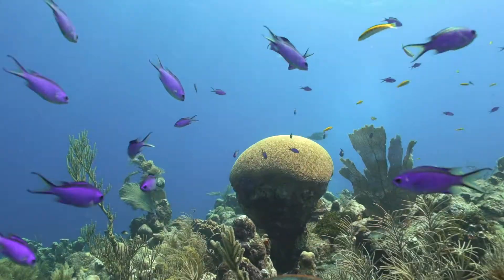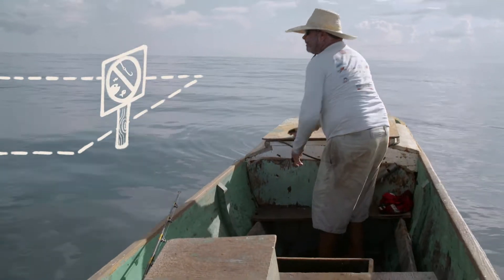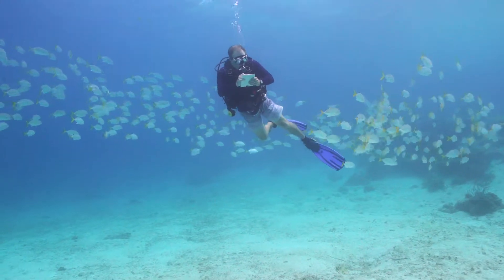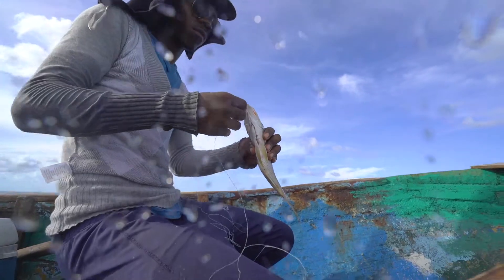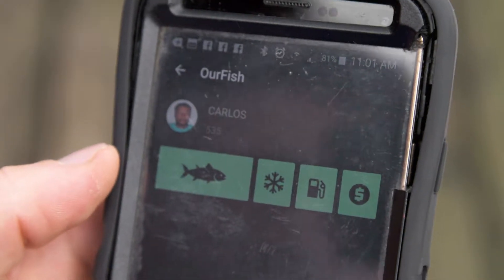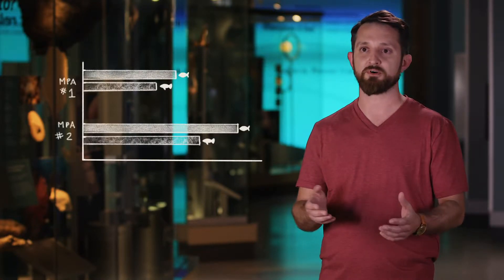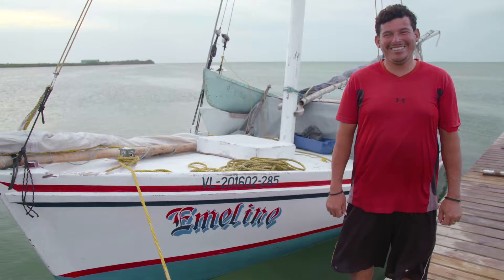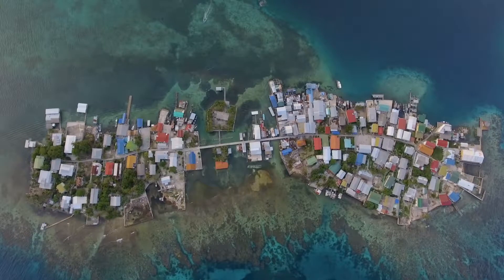Linking Communities to Fisheries Science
Fish populations all over the world are declining due to overfishing and marine ecosystems, as well as communities that rely on those ecosystems, are impacted by the loss.

BUT there is hope for fisheries and the communities that rely on them. The Smithsonian's Marine Conservation Program is using a variety of methods, including a "Fish App" to work with small fishing communities to better understand what species are being caught and replenish fish populations. Read more about the story here.

This video was made possible by a grant from the Smithsonian Women's Committee.